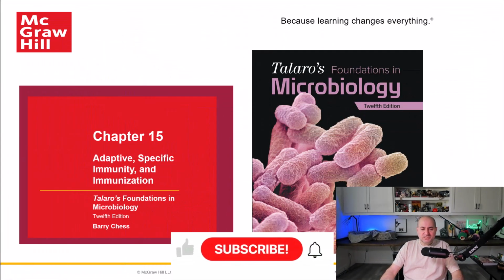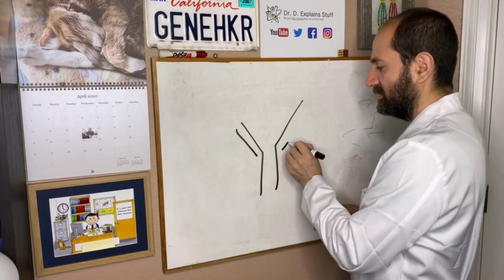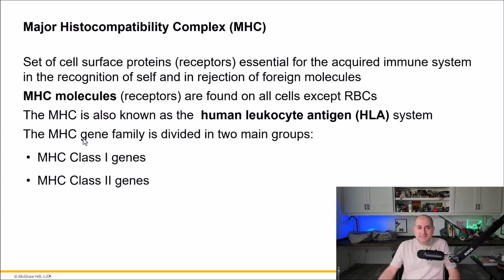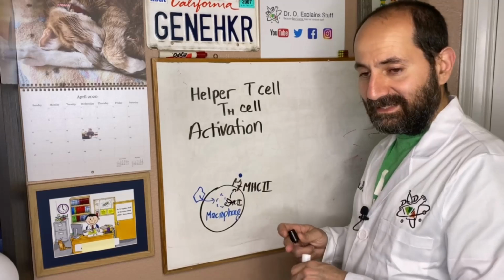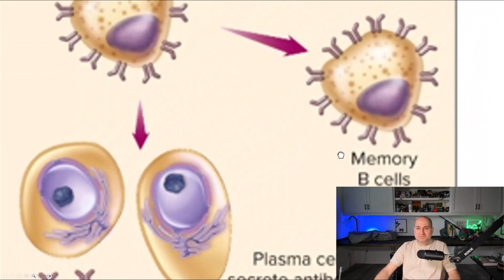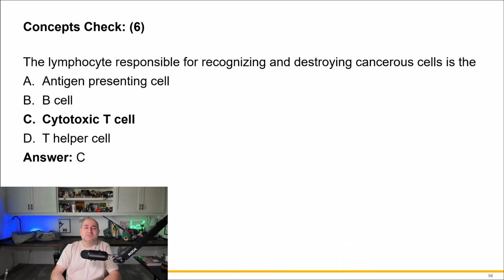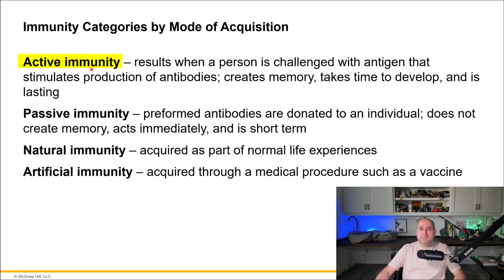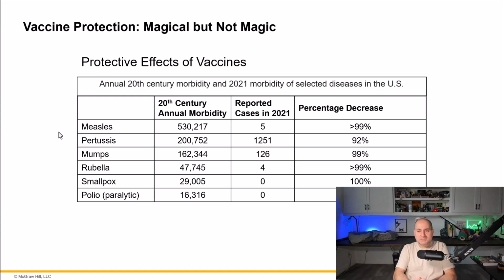Chapter 15 – Adaptive, Specific Immunity, and Immunization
Learn Biology from Dr. D. and his cats, Gizmo and Wicket! This full-length lecture is for all of Dr. D.'s Biology 2420 students. BIOL2420 micro immunity BIOL2420 Microbiology for Non-science majors.
Topics covered include: Adaptive immunity, Specific immunity, Antigens, B cells, T cells, T lymphocytes, B lymphocytes, MHC I, MHC II, Major Histocompatibility Complex, B cell activation, Cytotoxic T cell activation, Helper T cell activation, Tc, Th, CD4, CD8, Natural Killer Cells, Ig classes, Active, Passive, Natural, Artificial Immunity, Vaccines, and more.

Send correspondence to:

Dr. D Productions, LLC

0:00 - Introduction